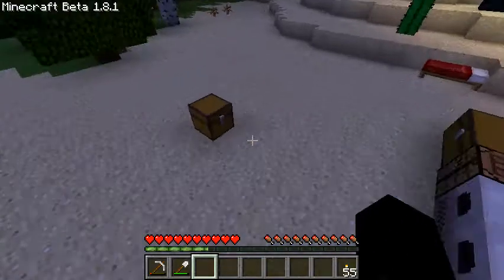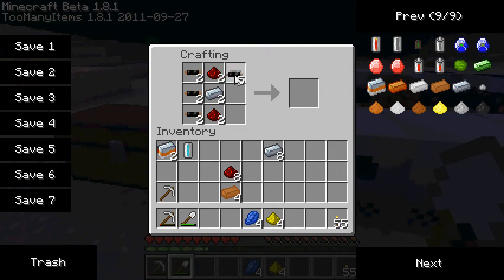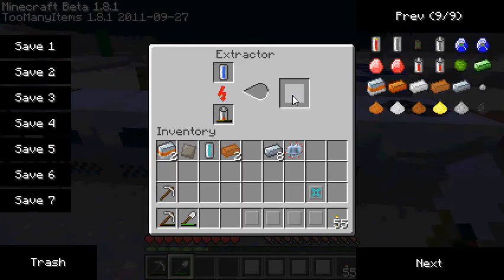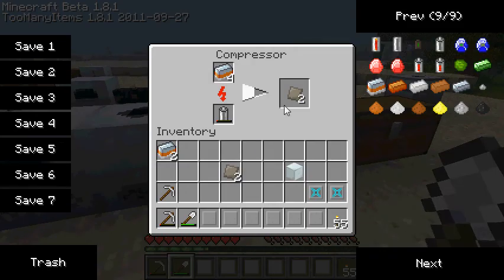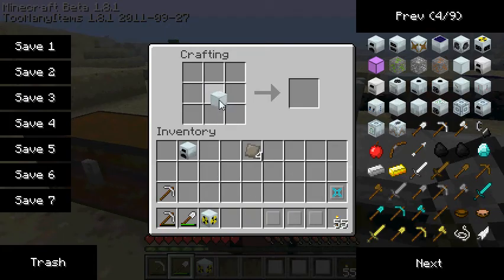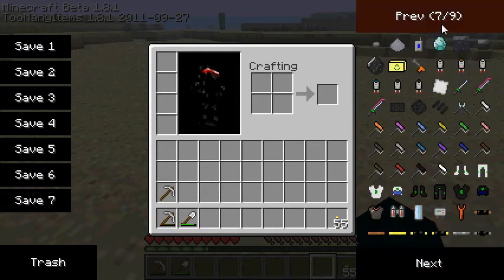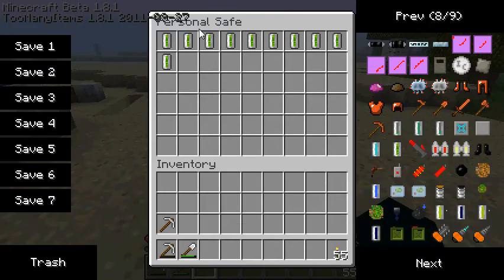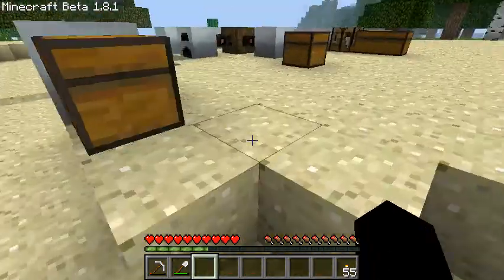Industrial Craft Build #1: Nuclear Reactor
Just thought you guys would like to know how to make one. Sorry it was a bit rushed i'll explain in the next video